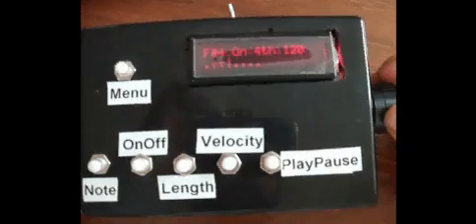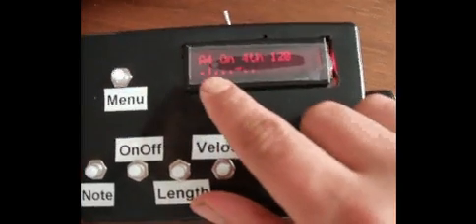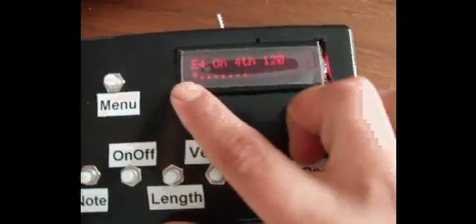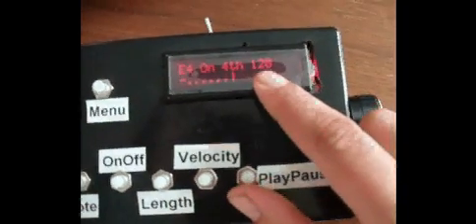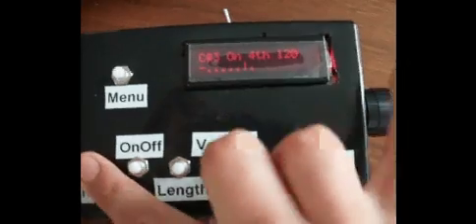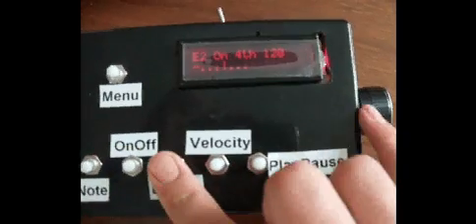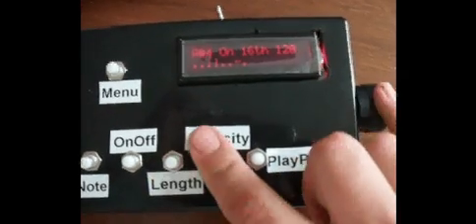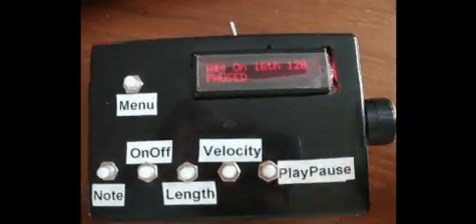Arduino Step Sequencer video2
ASS (Arduino Step Sequencer)

A step sequencer made with an arduino for brains. schematics and buildinfo over

This is the version that is as close to finish it's going to be for this summer.